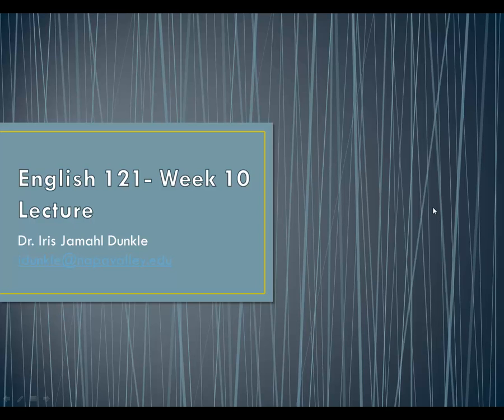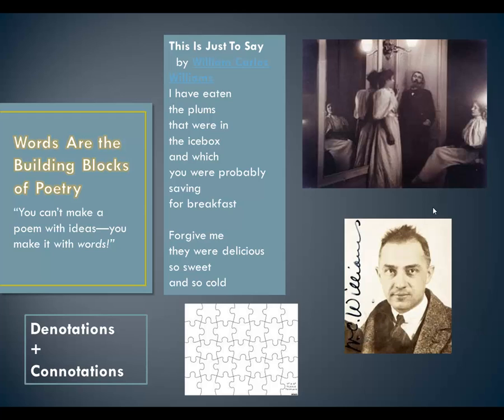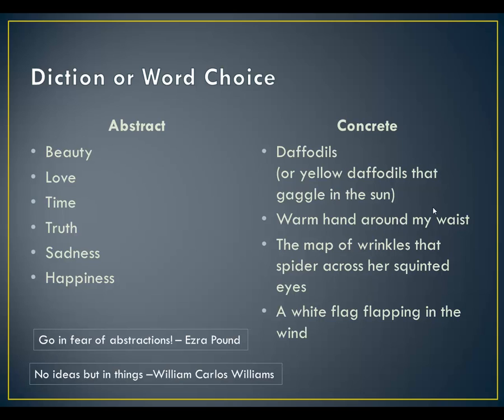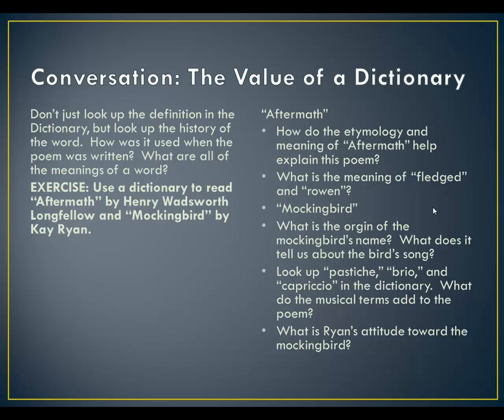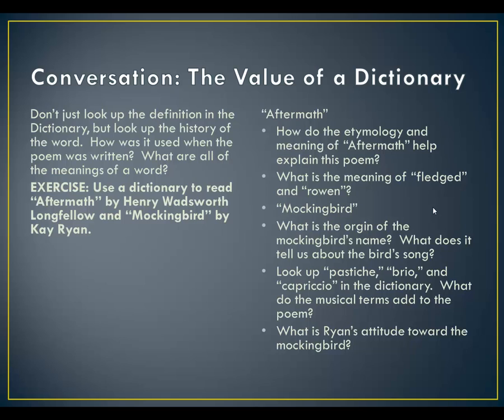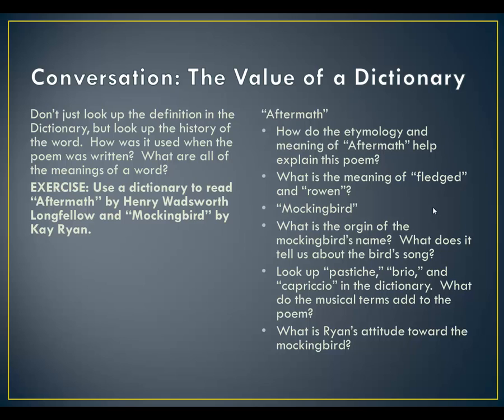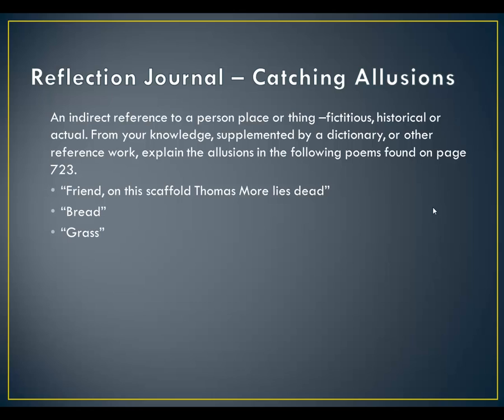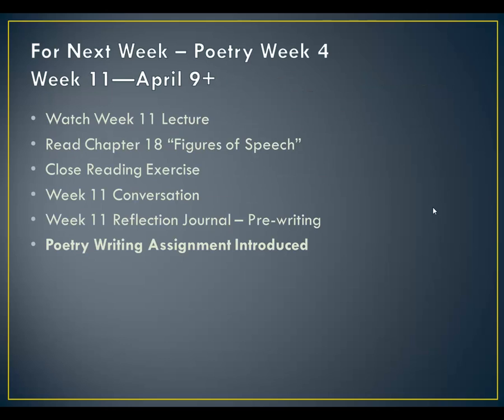ENGL 121 - Week 10